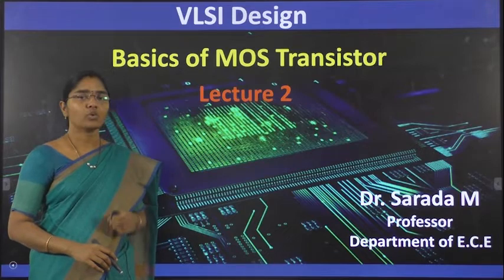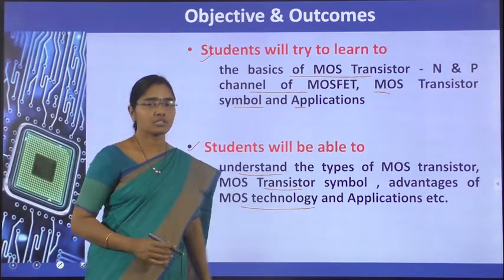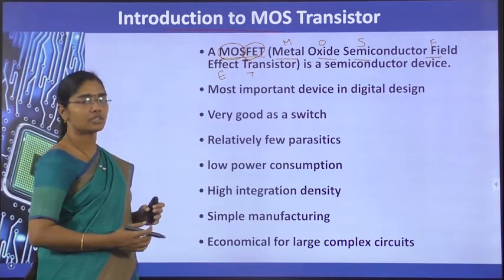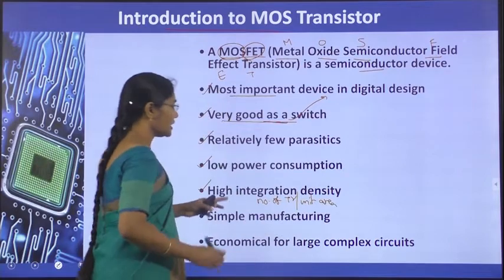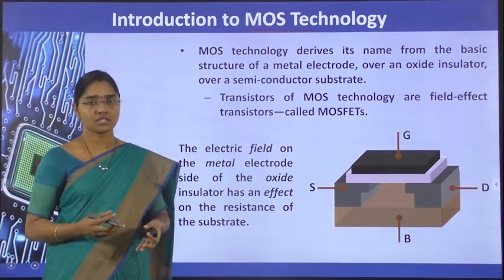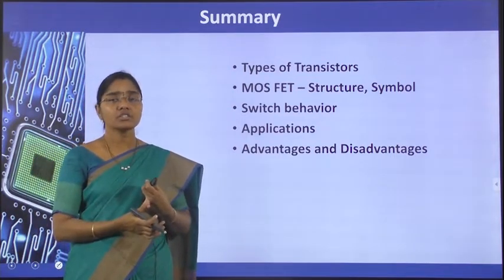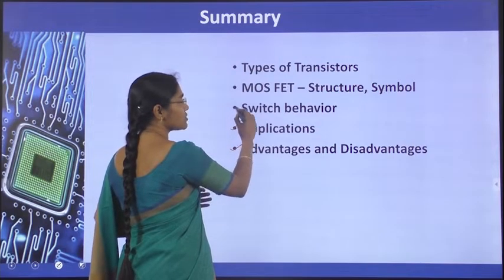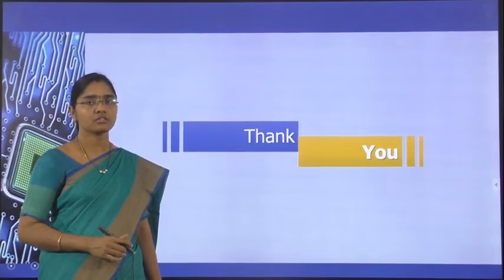Basics of MoS Transistor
nmos, pmos, structure, symbol, enhancement, depletion